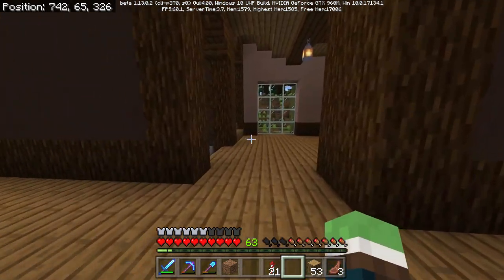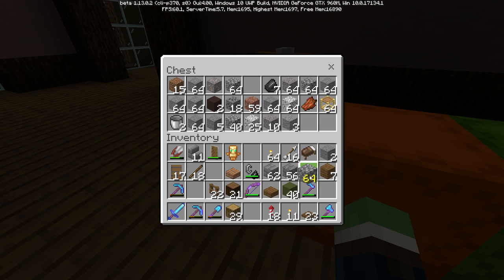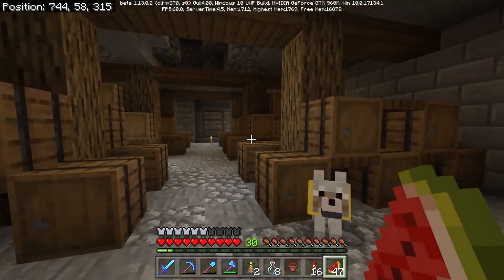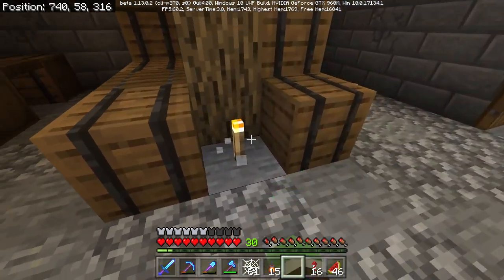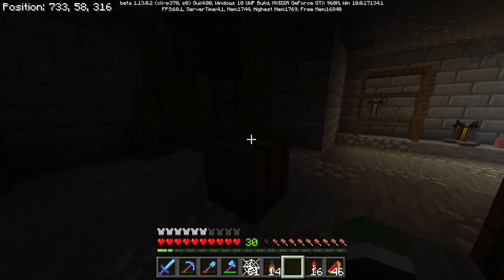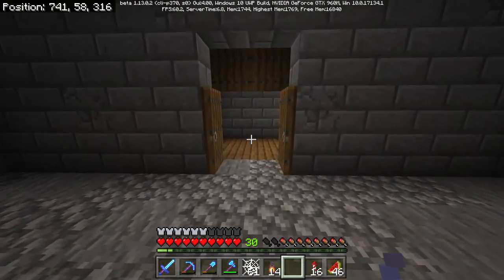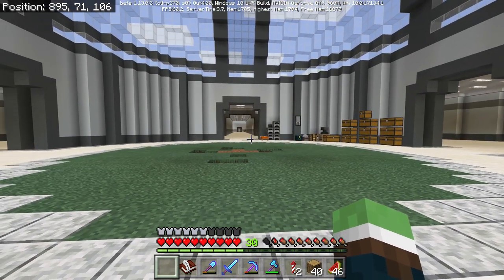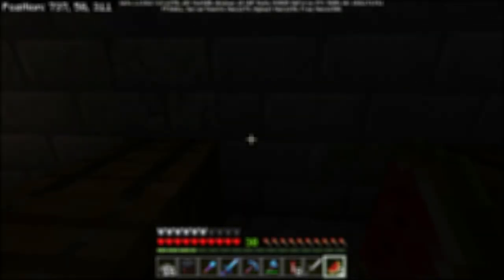Let's Play Minecraft - Ep.273 : Wine Cellar + Secret Chamber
Today we work on the mansions wine cellar with a secret chamber for bad Bob's.

About me and my world:
Race: Slime
Age: 23
Country: US
World Created In: Update 0.9.0
House Style: Fantasy/Victorian